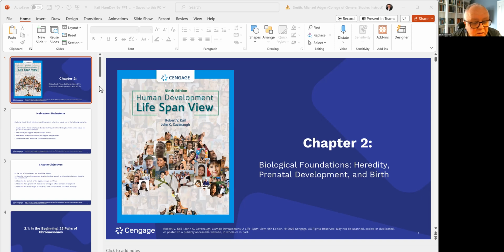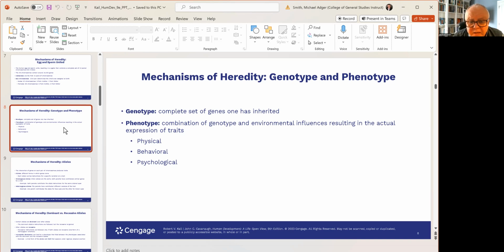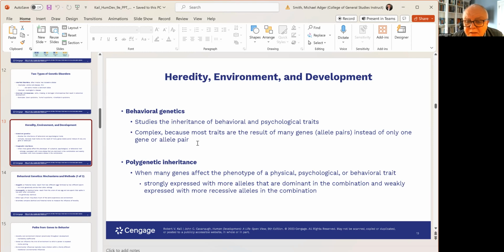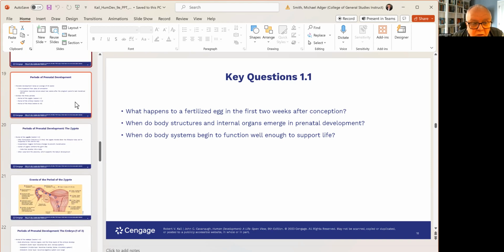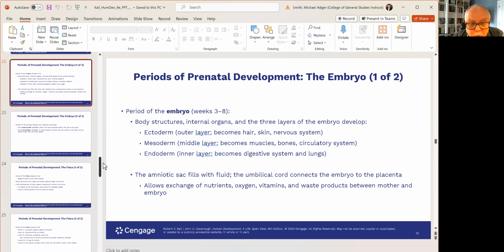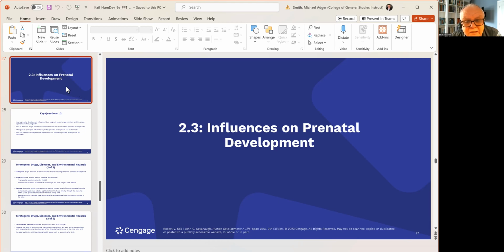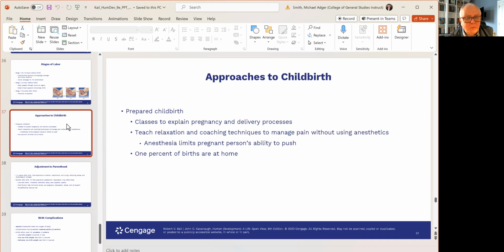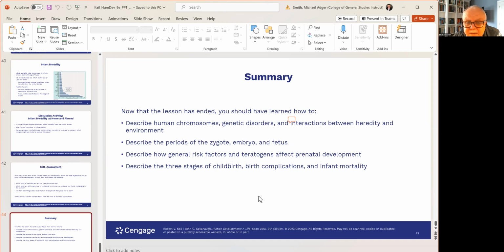Psy. 110-Developmental Psychology-Valley College, Chapter 2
Chapter 2 of Developmental Psychology. Conception to Birth.